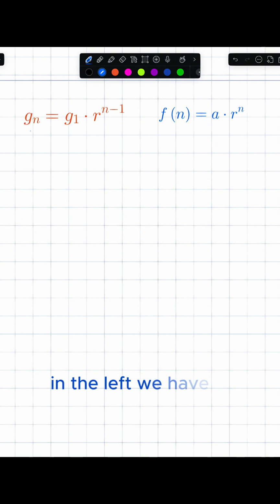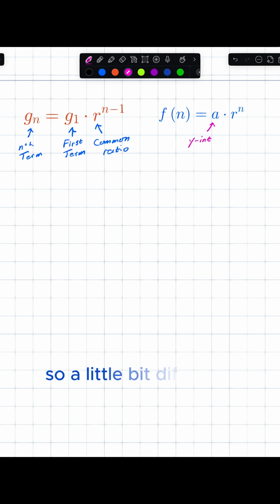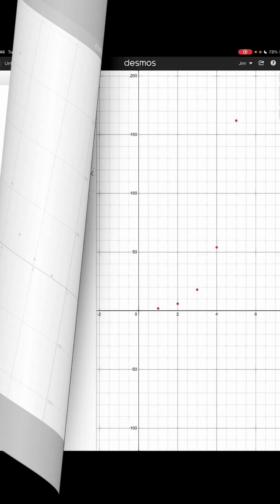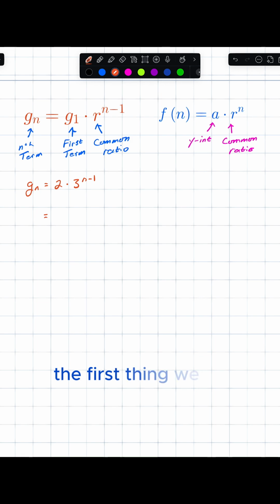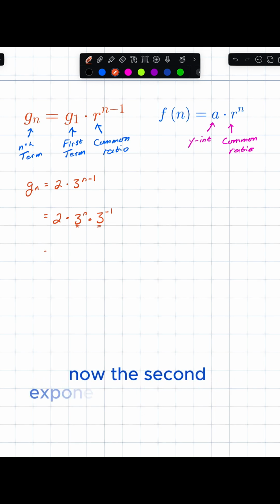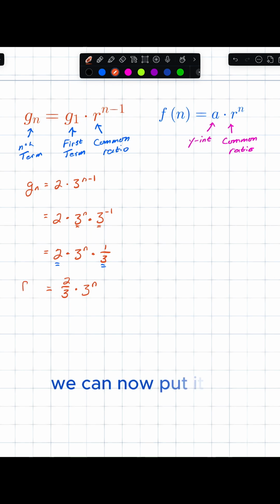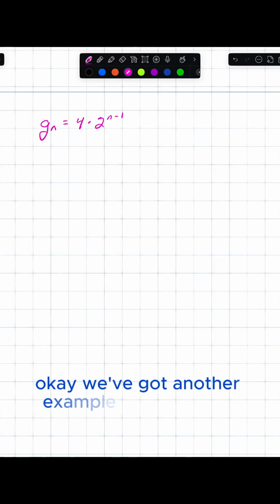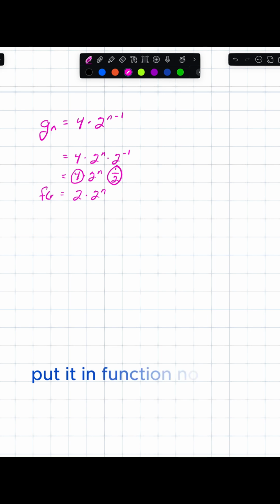Convert Geo Sequence to Exponential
Convert a geometric sequence to an exponential function.